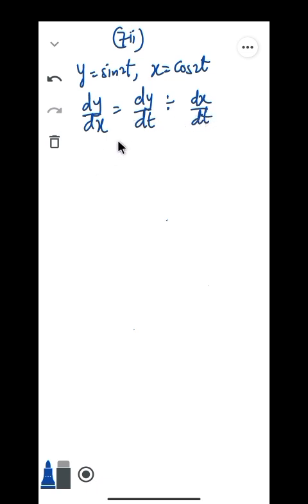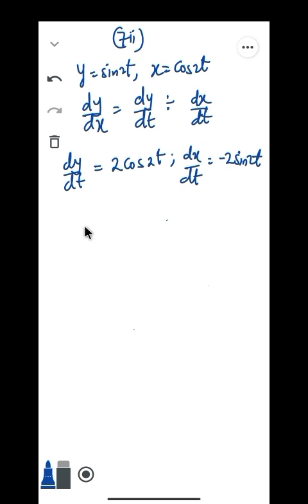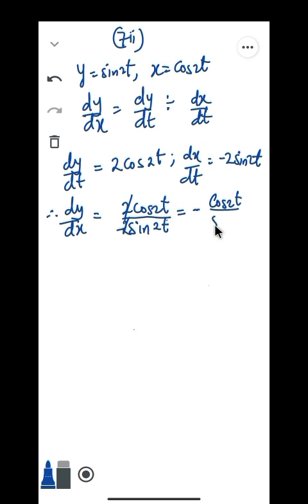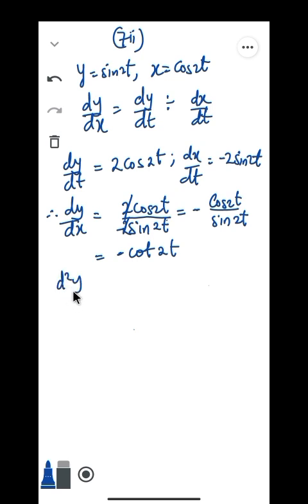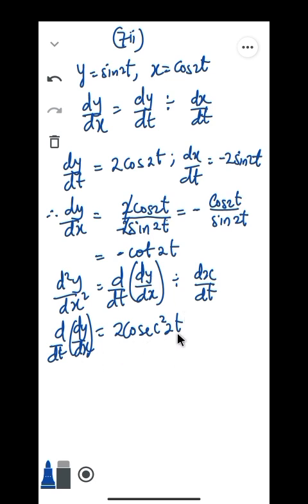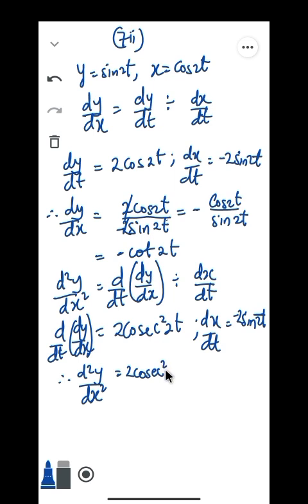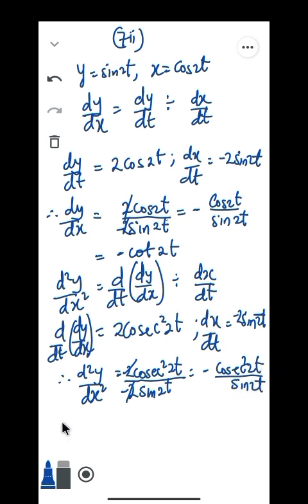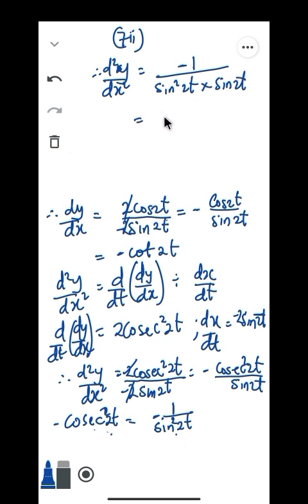Application of calculus4